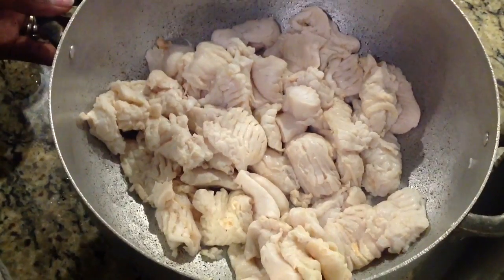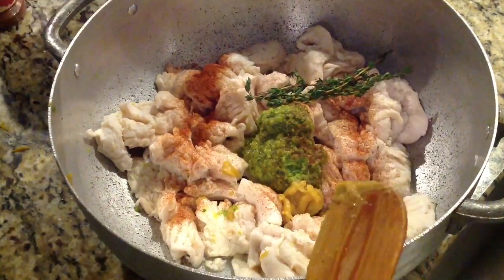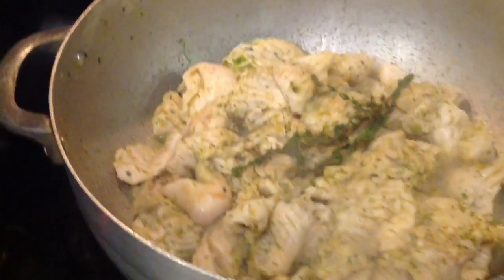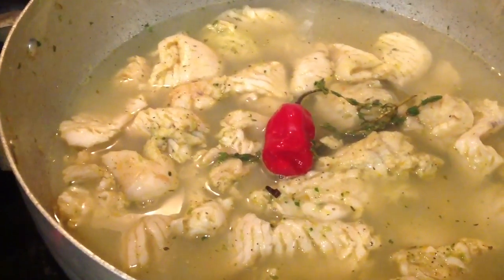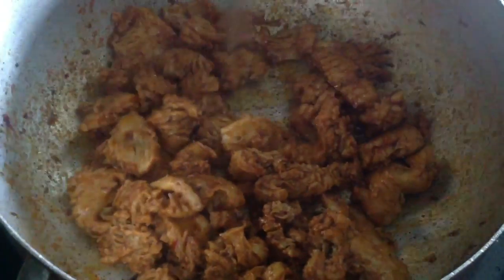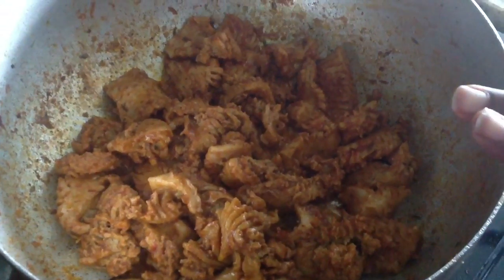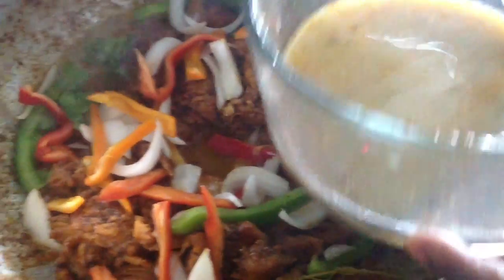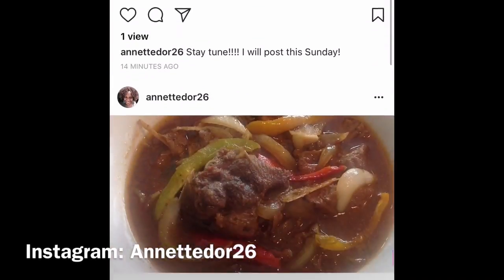How to make Haitian style conch (lambi)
Quick video on how to make conch (lambi) Haitian style.

Follow Royale Beauté on Instagram and tell them I sent you!